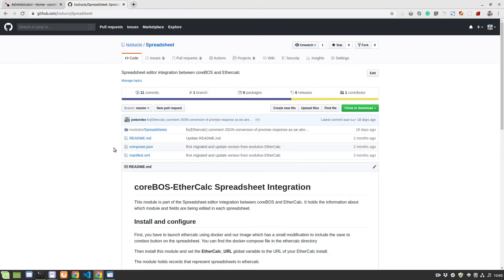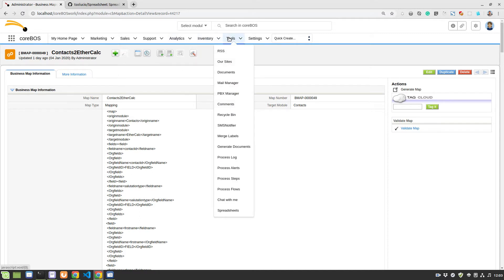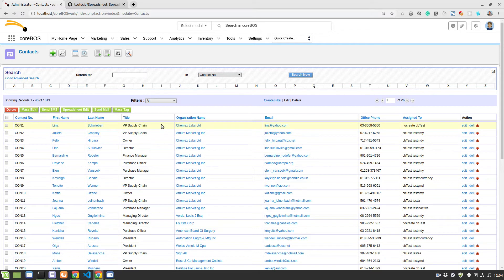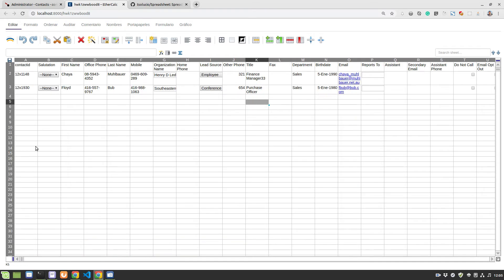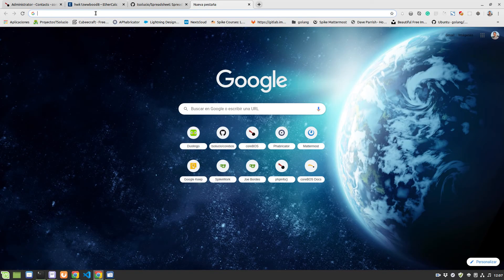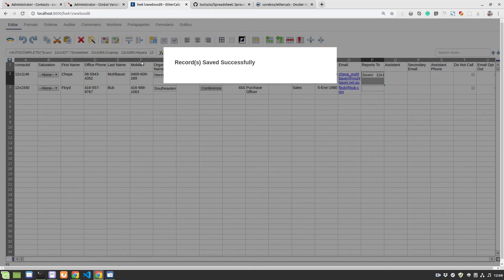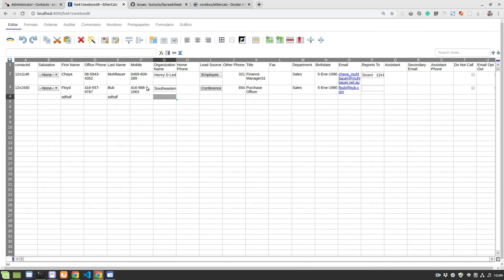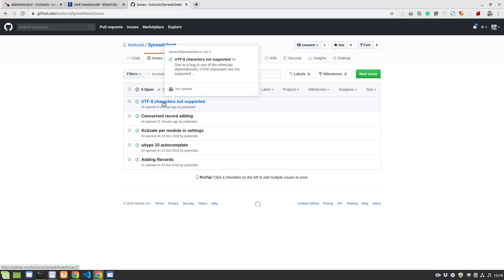Spreadsheet: coreBOS-Ethercalc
This integration with Ethercalc permits us to select a set of records on any modules and edit them massively in an Ethercalc spreadsheet. Besides the advantage of editing freely any field on any column in a spreadsheet way, Ethercalc will permit us to share the spreadsheet with other users and work collectively.